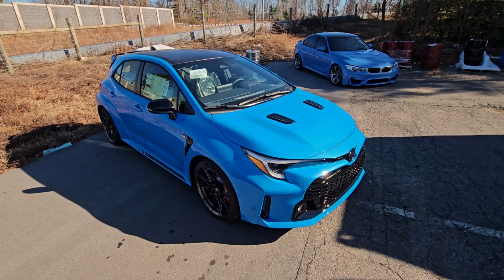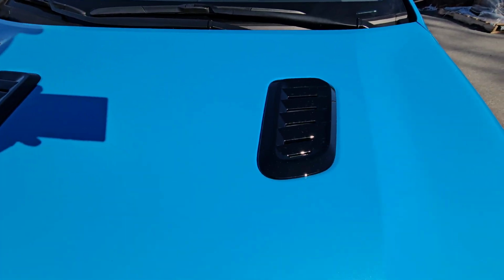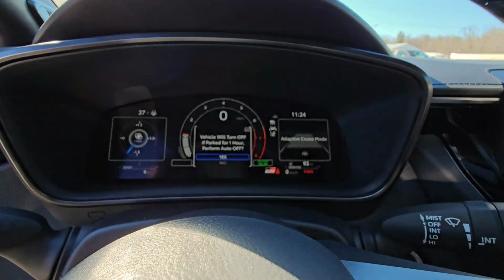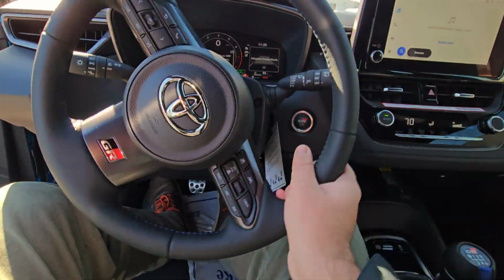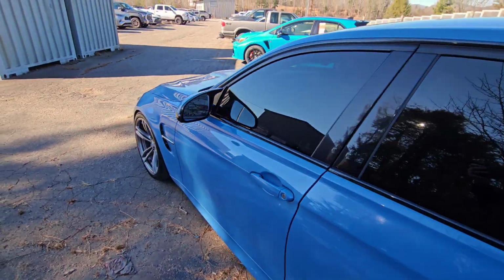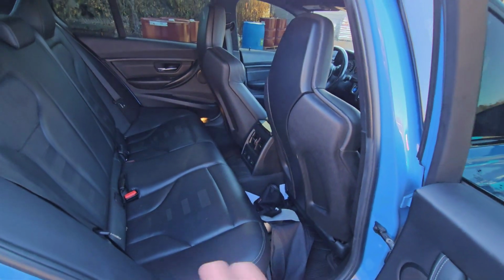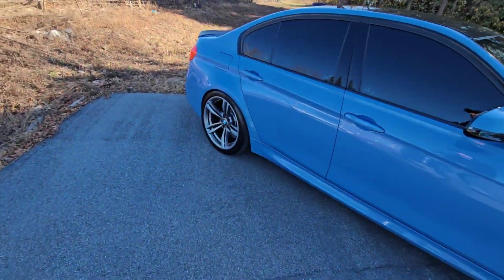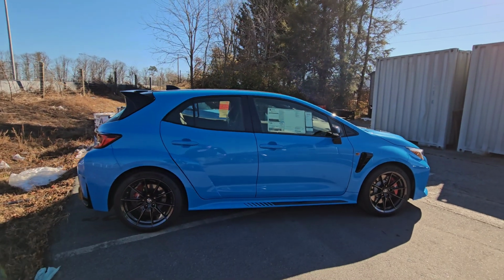2024 GR Corolla Circuit Edition in Blue Flame.....I want this thing....badly!